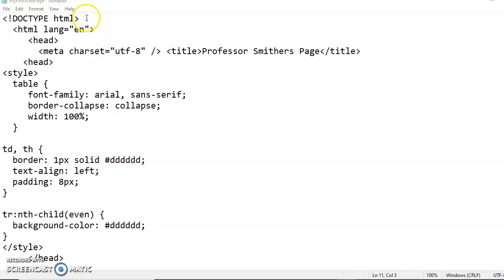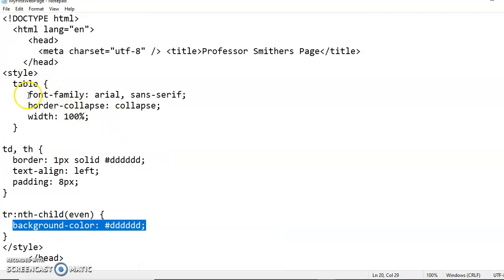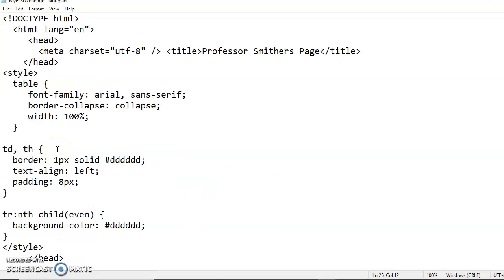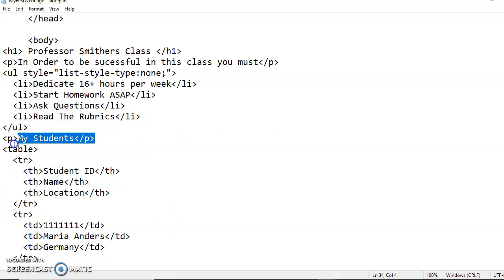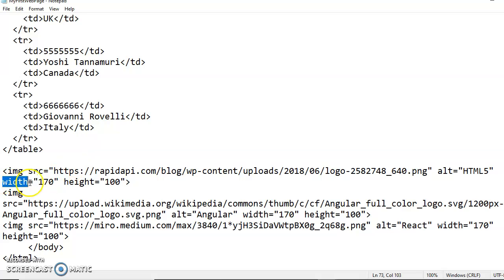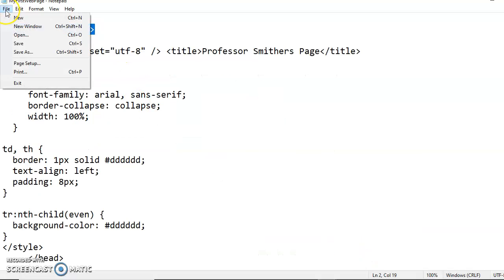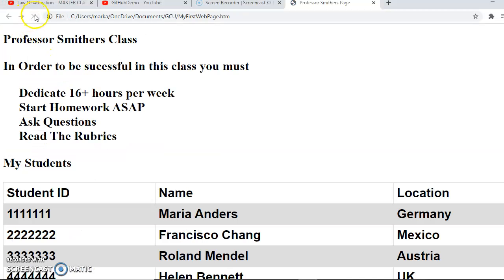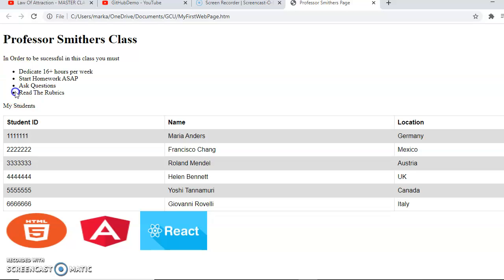Basic HTML CSS Web Page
This is a simple illustration of an HTML CSS webpage